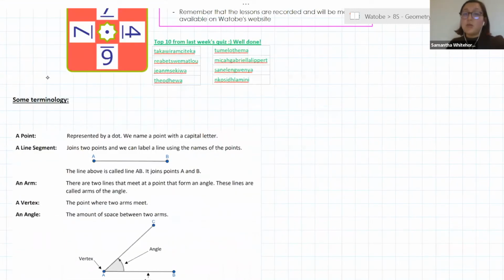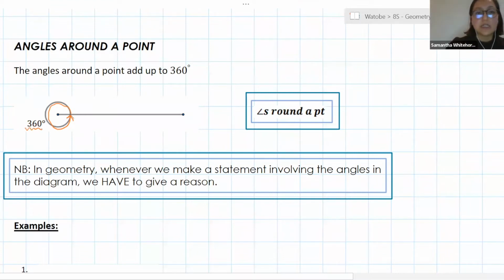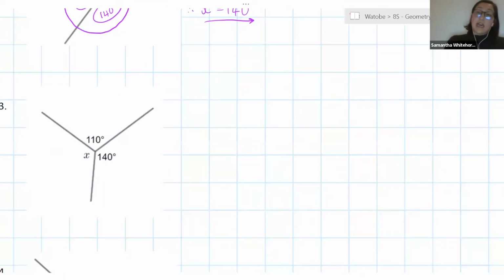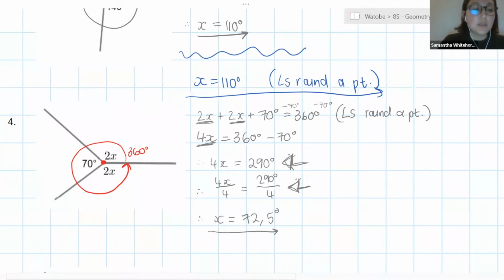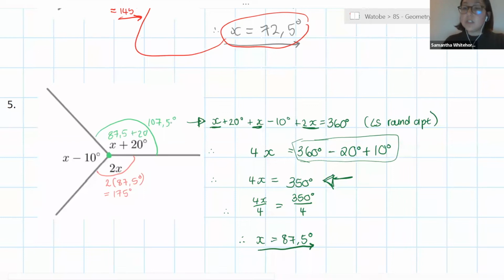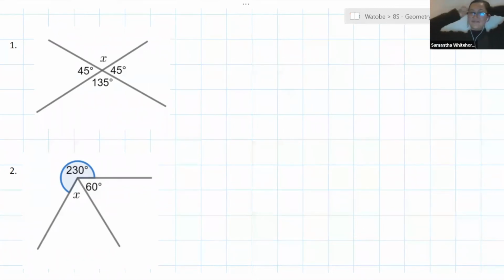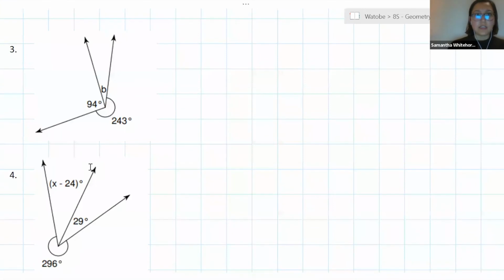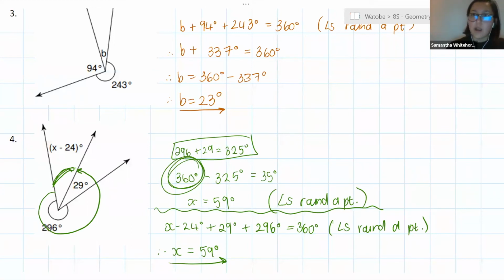Grade 8 - Geometry of Straight Lines (angles around a point)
Grade 8 | geometry | straight lines | angles | point | reflex angles | reasons |